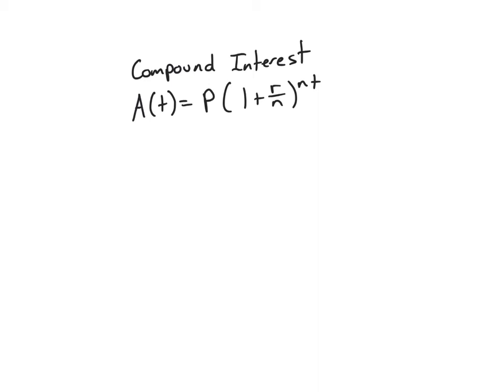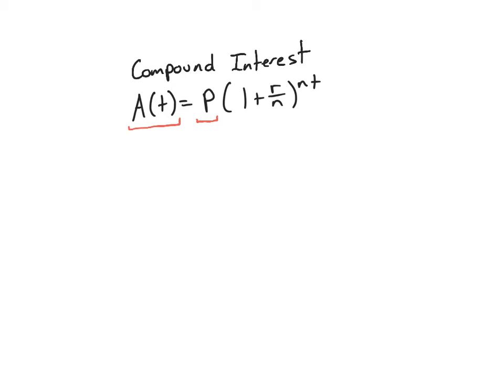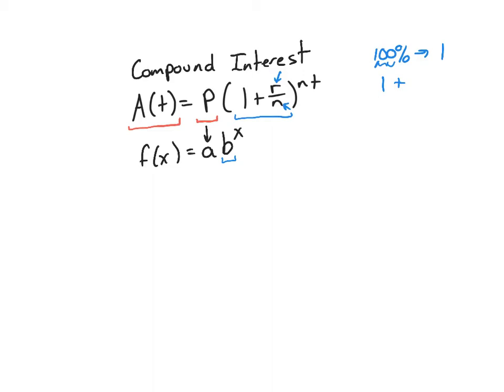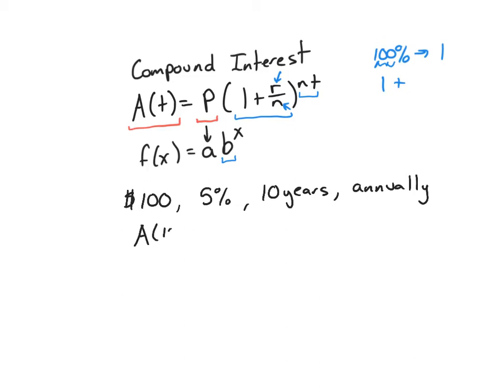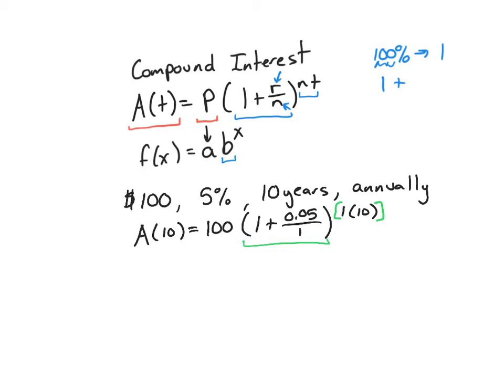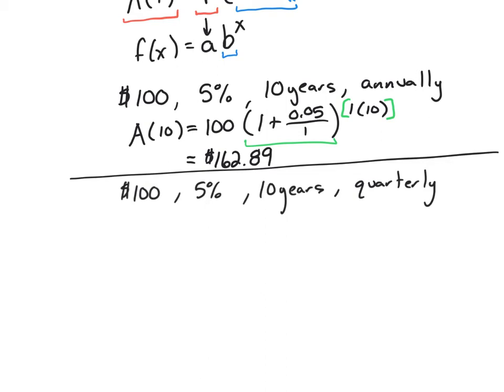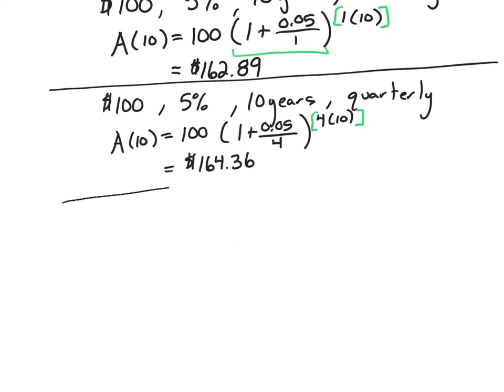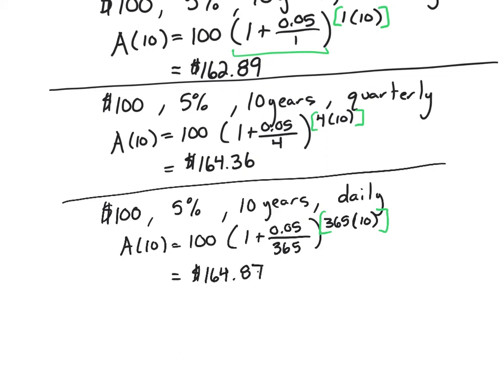Exponential Functions - Compound Interest